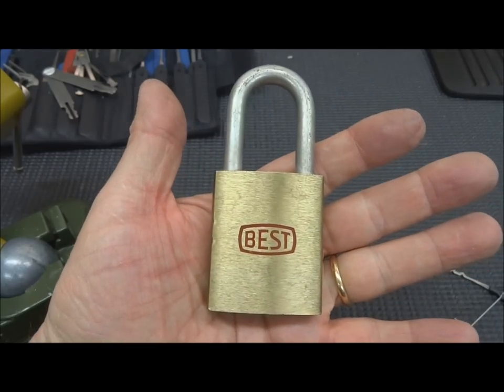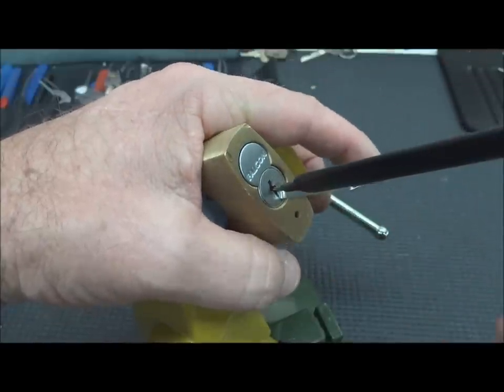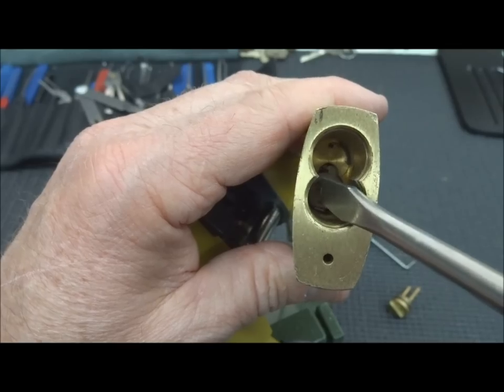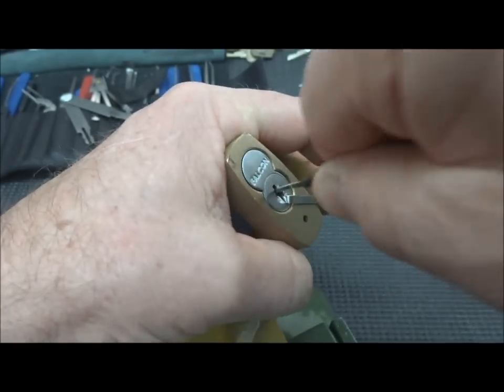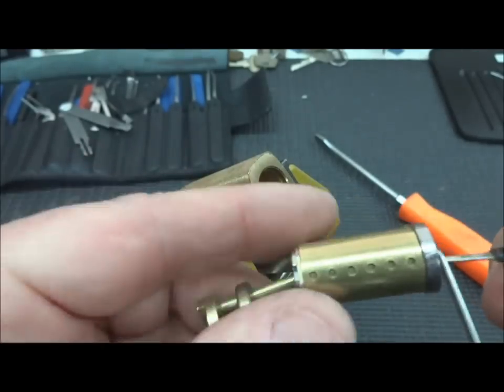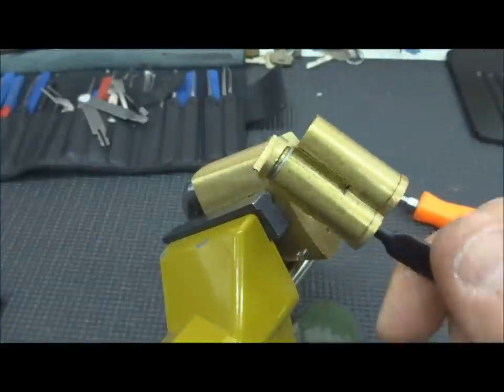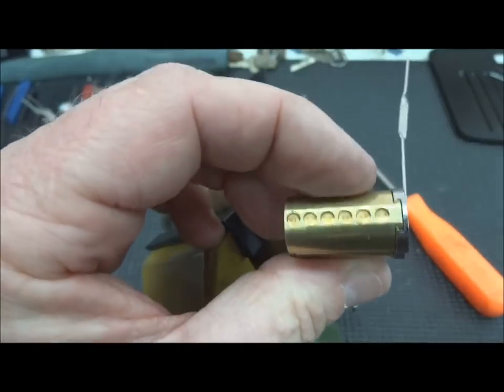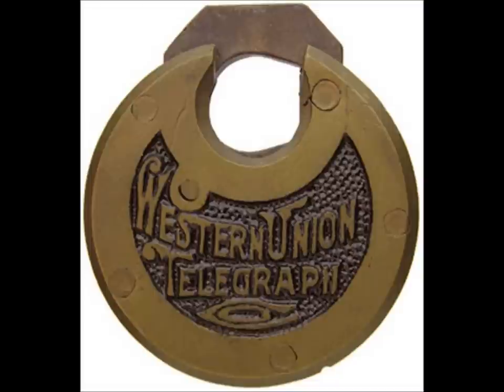(269) How to Rake Open SFIC (Removeable Cores)